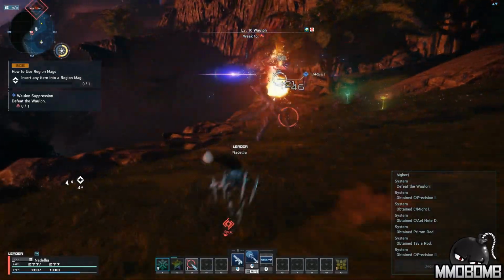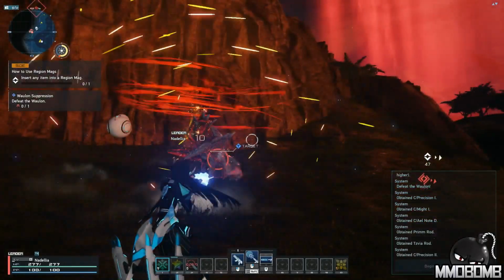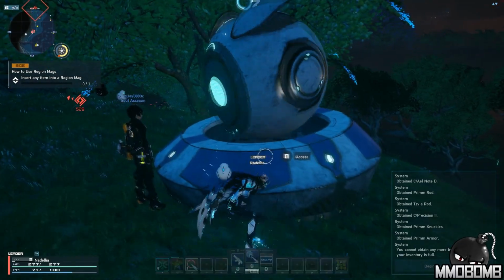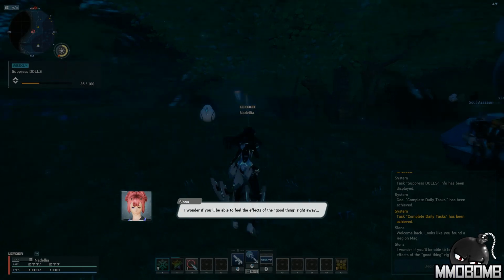Phantasy Star Online 2: New Genesis - Gameplay Action Closed Beta Preview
On this episode of Gameplay Action, Mike Byrne gives his thoughts on one of the most highly anticipated free to play MMOs currently in Global Beta Stages. Developed by SEGA, Phantasy Star Online 2: New Genesis features an open world, enhanced movement and combat capabilities, a graphical overhaul, and more all wrapped up in traditional PSO2 gameplay loops and sci-fi settings.

Gameplay Action is a series where we take a look at free to play MMORPG and MMO games currently only available in Asian countries such as Japan, Korea, China, or in various stages of testing and not quite ready for a full First Look video. We try it out and tell you what is interesting about it, whether we think it will be a success, and if you should try it when it is available!